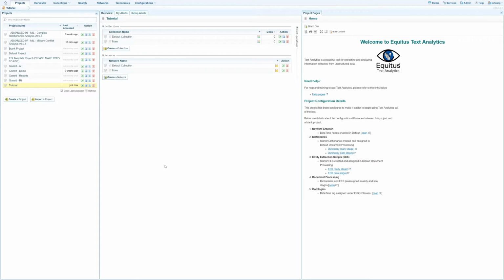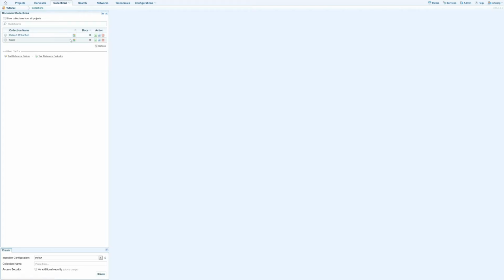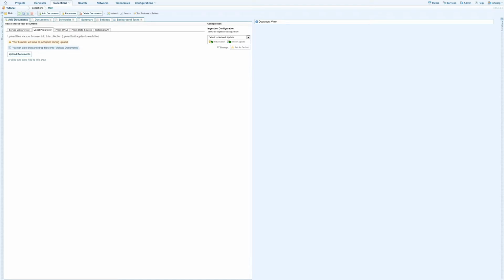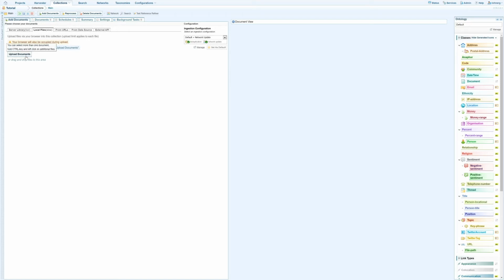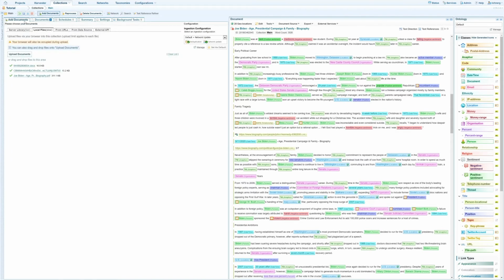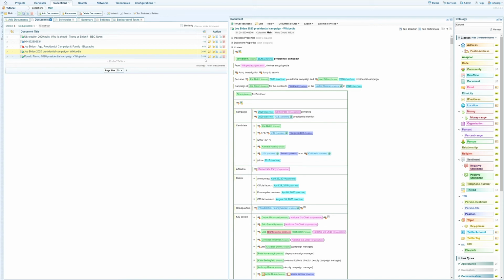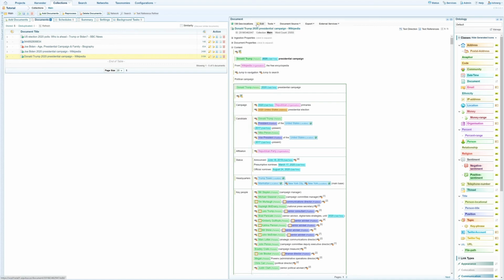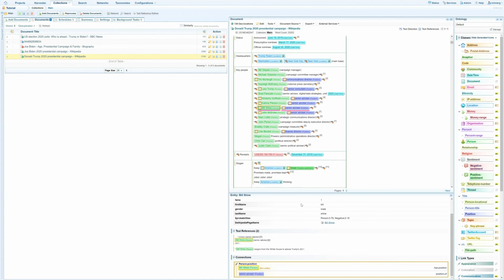Knowledge Management 104 Ingesting Data